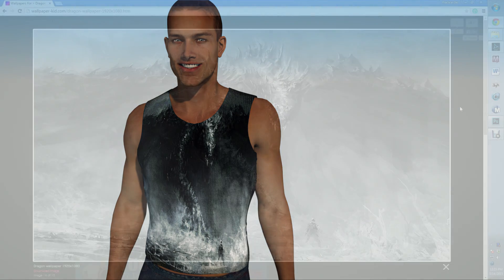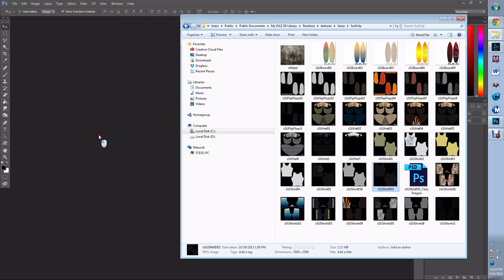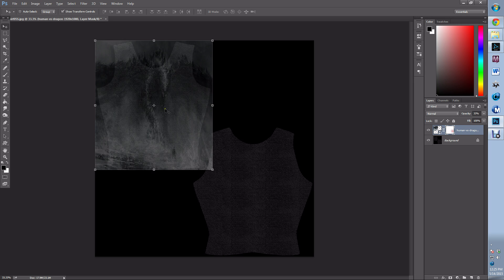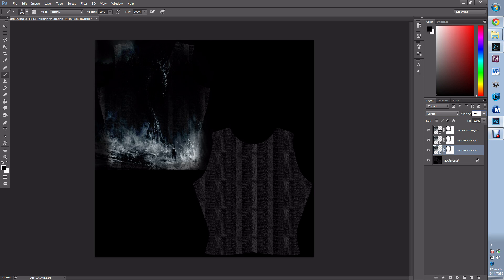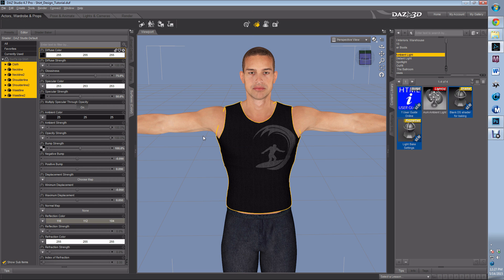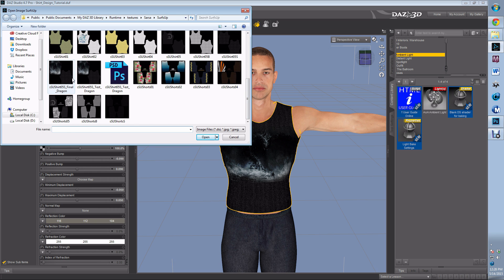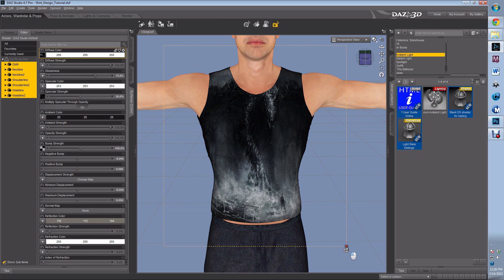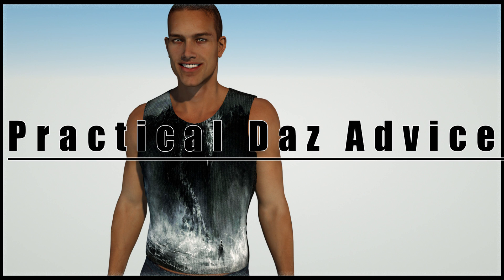Daz3D Tutorial -Make Your Own 3D T Shirt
How to add designs and other photos on Clothing.